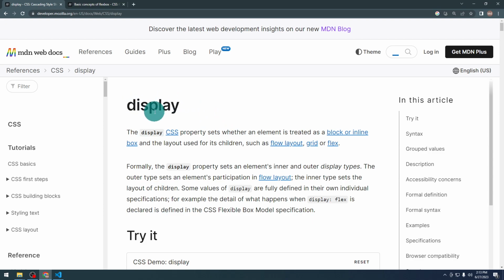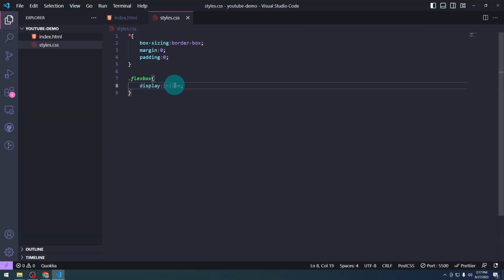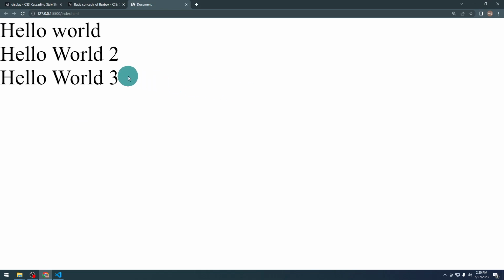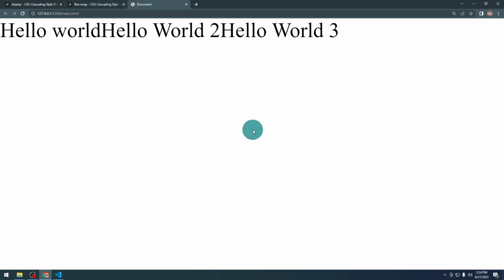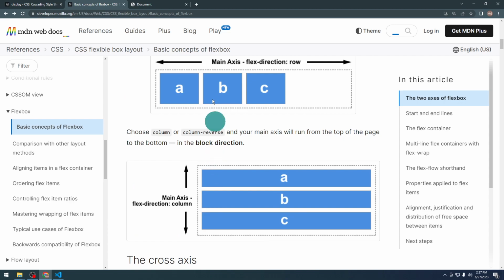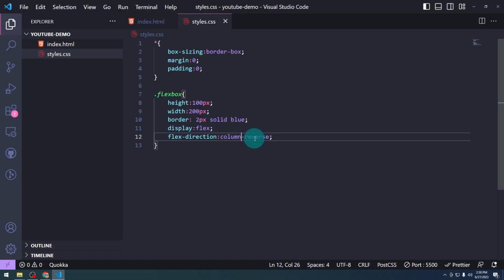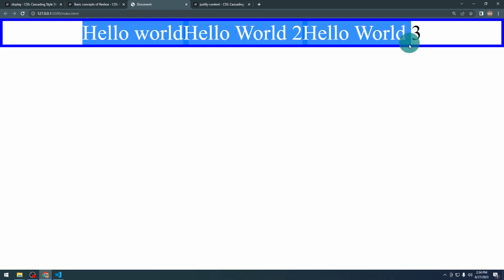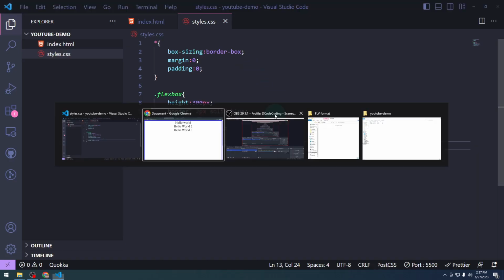CSS 08 -- How does Main axis and Cross axis work in Flexbox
Hello everyone, I've talked about flexbox in this video, there are two axis in terms of flexbox main axis and cross axis, justify content will target the main axis and align items will target the cross axis. By default the flex direction is row and main axis is horizontal axis. Let's dive into the video and explore more and you should also check out the MDN